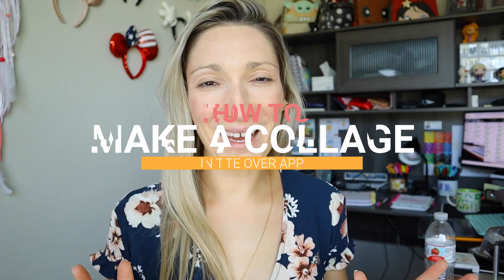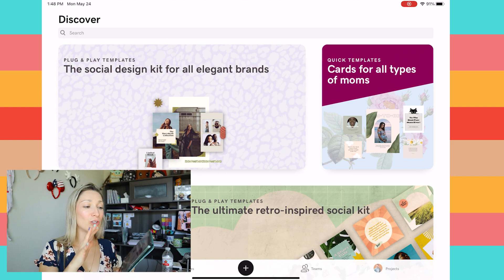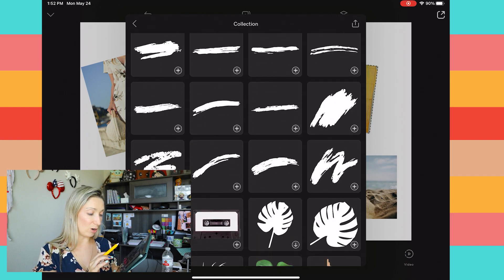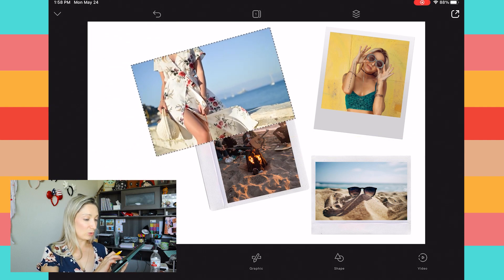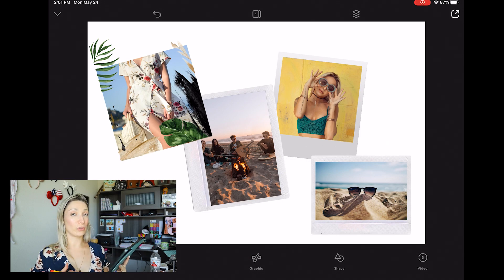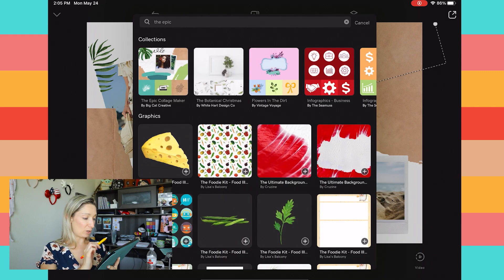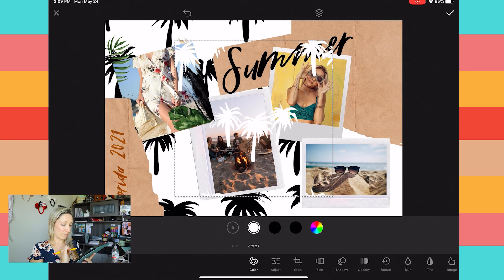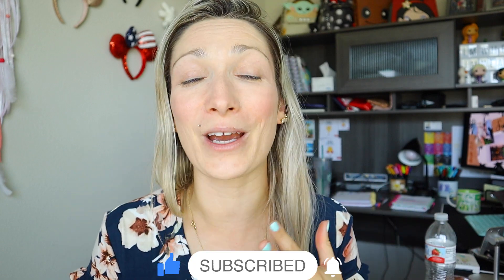HOW TO MAKE A COLLAGE IN THE OVER APP | Over app for beginners | Easy collage tutorial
In this video, I am showing you how to make a collage in the Over App.
So, take your phone or iPad, and let's design an awesome summer Collage together.
This video is Over app beginner-friendly and it's a full step-by-step tutorial.